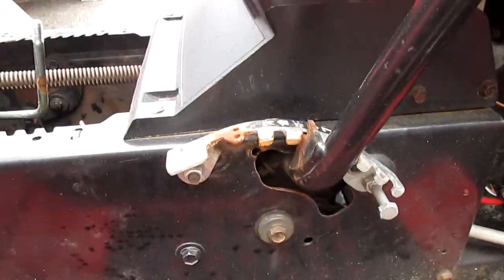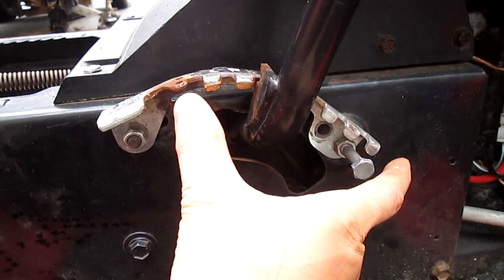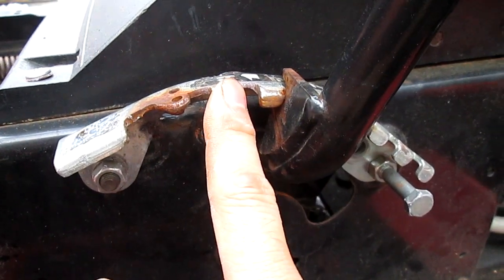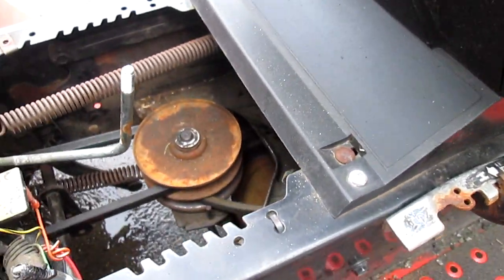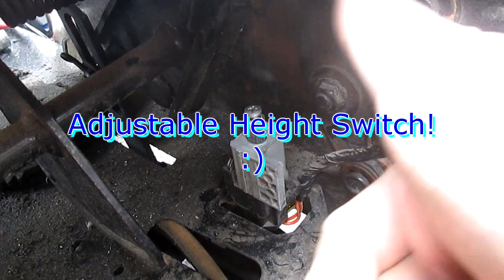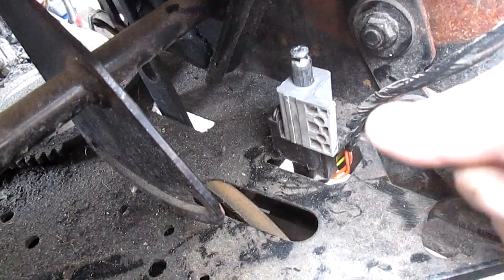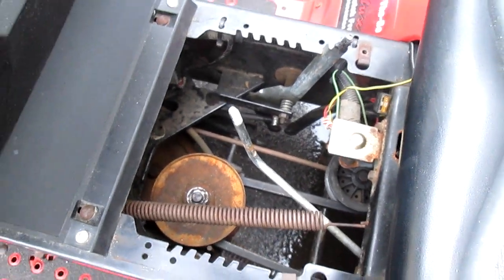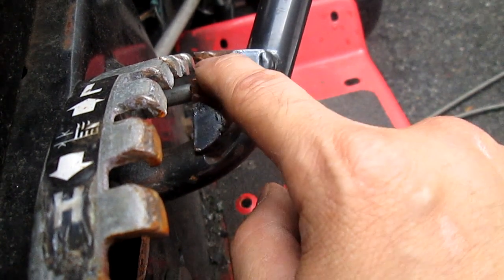Riding Lawn Mower Won't Start - No Blade Engagement Safety Switch - MTD Common Problem Fix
If your Riding Lawn Mower is running AOK. But when you engage the blade, the Engine would " Shut Down / Won't Start ". Or you can run / ride the Lawn Mower AOK... You can go for miles or hours and the Engine would be AOK. But once you engaged the Blade / Lever, the Engine would die. This is a well known common problems with MTD Yard Machines, Signature 2000, Montgomery Ward, Craftsman etc... + MANY Ridding Lawn Tractor!

There are 2 Switches you can check. Either the Blade Engagement Switch or the Seat Switch. Some (most) Mowers, BOTH Switches must Open/Closed correctly before the Mower Engine can operate correctly.

Symptoms:  Riding Lawn Mower Shut Down + Won't Start During Blade Engagement - Will Start Sometimes + Intermittent

Switch Diagram:
A = NO (Normally Open)
B = NC (Normally Close)

I will show you to check or an EASY SIMPLE FIX - REPAIR for this problem and no welding involved.

NOTE: The Blade Engagement Bracket on the lever maybe worn, due to time and usage.  So the Blade Engagement Switch is not touching / releasing correctly when Dis-Engaged / Engaged. I have seen a lot of People having this problem, but they made it hard to fix.  I came up with this simple fixed about 6-7+ years ago when I was only 10 years old.  If I can do it, ANYONE CAN !!!

Known On:  MTD Gold, Bolens, Rover, Yard Machines, or Toro Riding Mower, Troy-Built, POULAN, Craftsman, Cub Cadet, Murray, Montgomery Ward

Brands includes for lawn and garden: Cub Cadet®, Troy-Bilt®, and Remington®, as well as Robomow®, Yard Machines®, Rover®, WOLF-Garten®, and Bolens®.

Reference Part Number: Rotary Blade Engagement Safety Switch Replaces Troy-Bilt, MTD, Bolens, Huskee, Cub Cadet, Etc. 725-1657A, 925-1657A, 31-9660

MODELS:
ARIENS 88281
AYP 109553X
BOBCAT 108208
BRILL GB 275-3169
JD AM128925- AM 115055
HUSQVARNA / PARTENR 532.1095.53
MTD 725-3169A 925-3169A
MTD 725-1657A
MURRAY 91299
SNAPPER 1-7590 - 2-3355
SNAPPER 7023355
SIMPLICITY 1717050
TAURUS 112-045
DIXON 4242